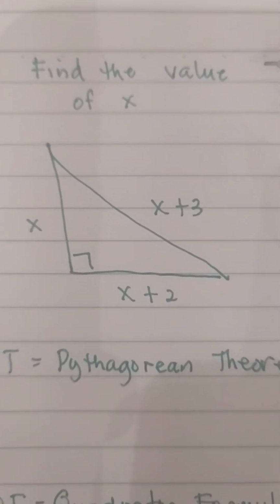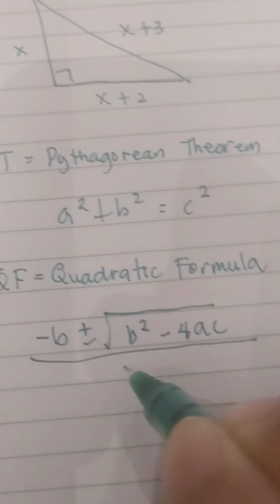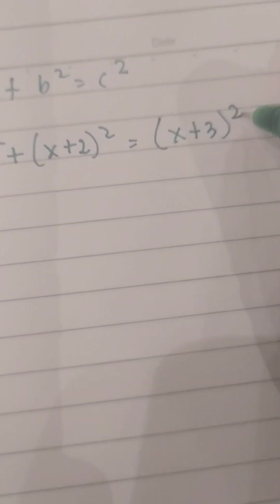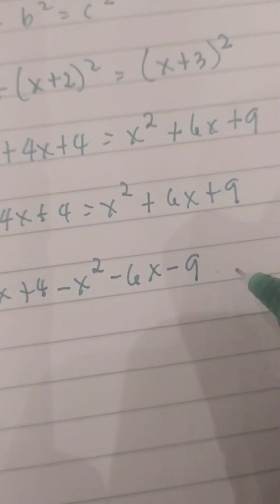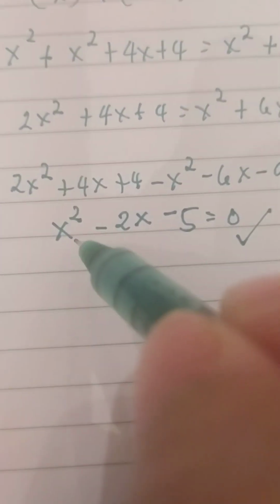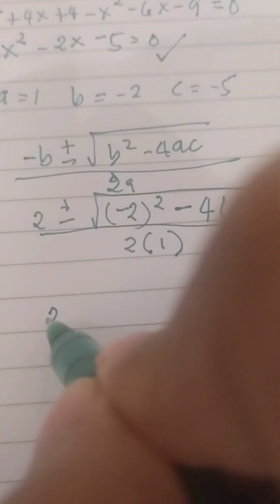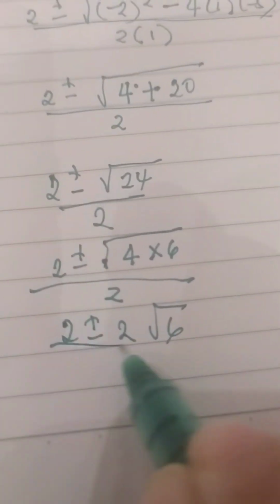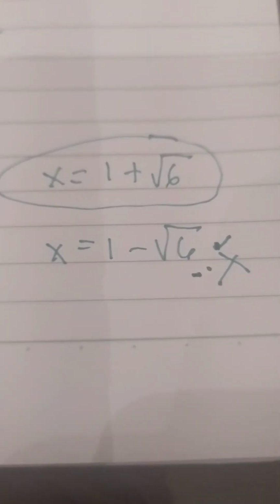Pythagorean Theorem and Quadratic Formula